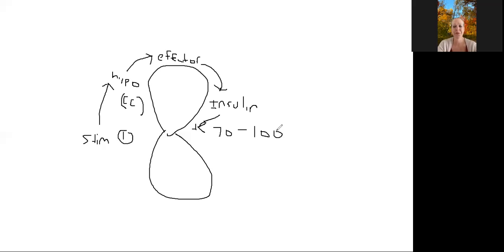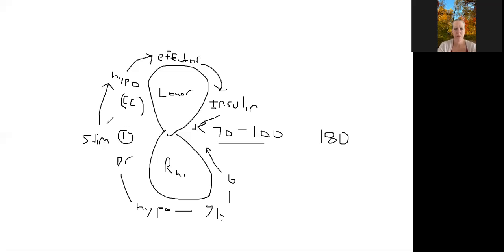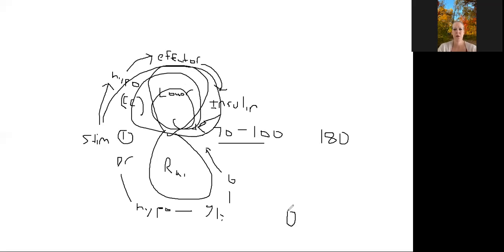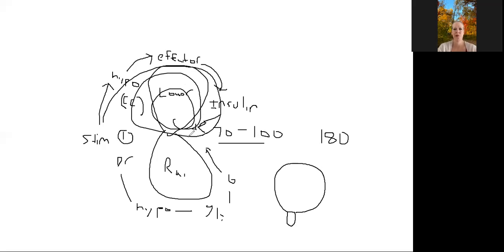Integrative Physiology Mid-Term Video